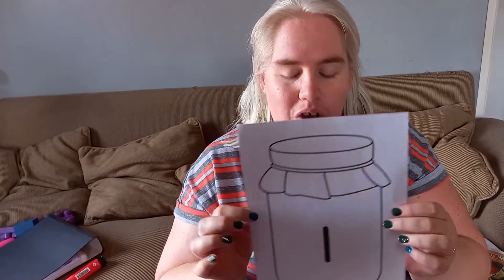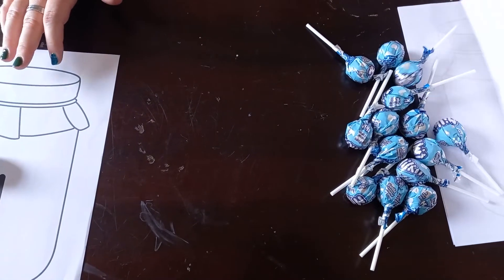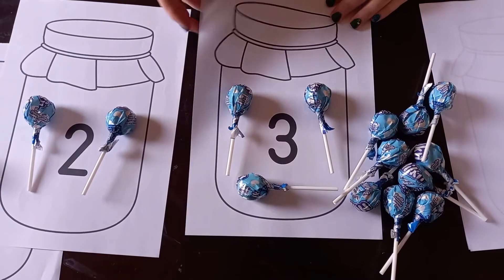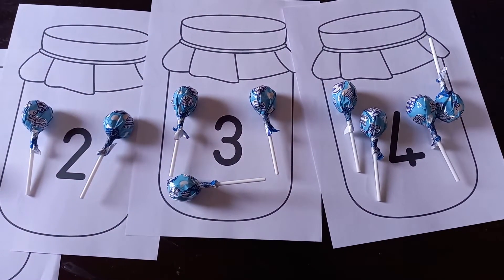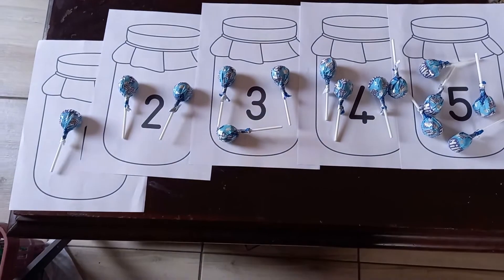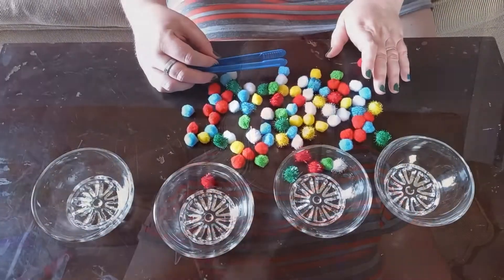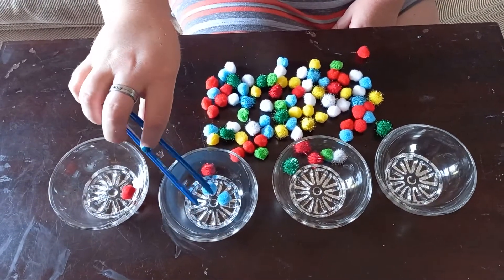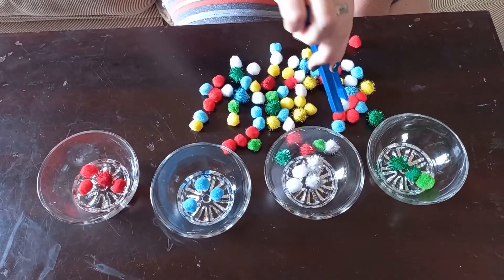Shop 2: Day 2 The Candy Shop Ages 3 to 4 and 4 to 5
Today we will be working in the candy shop!